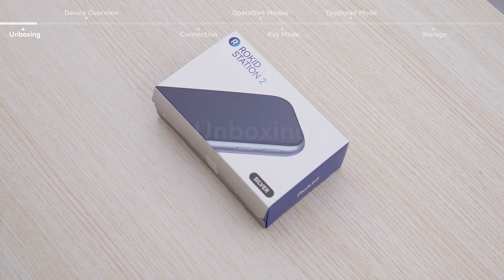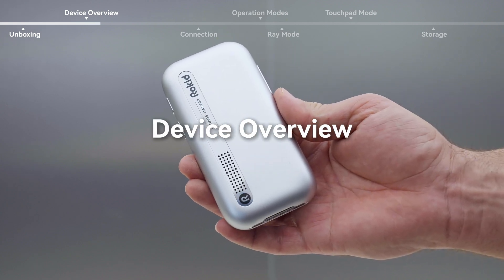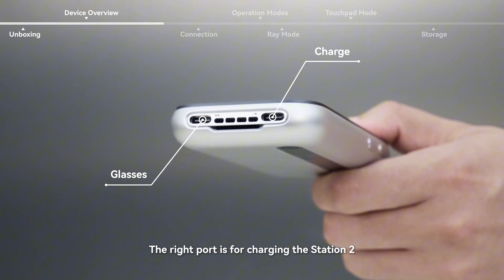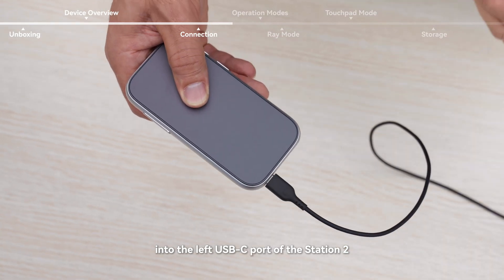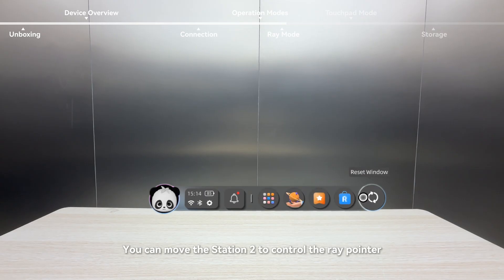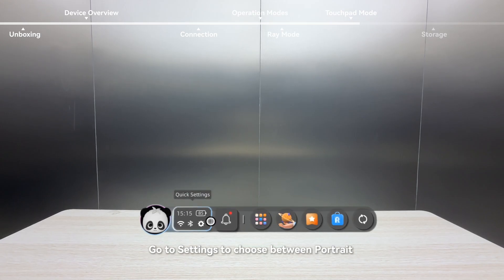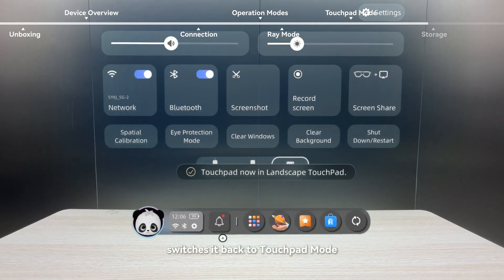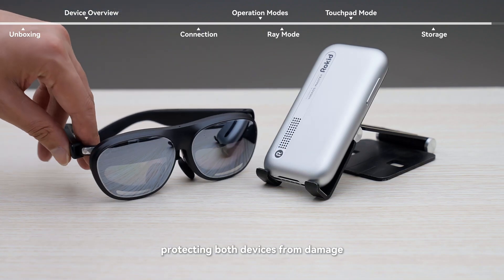Rokid AR Spatial｜Station 2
Rokid AR Spatial is our most advanced AR smart glasses to date. It integrates all functions associated with scenes such as watching movies, games, and business, bringing users more favorite functions.

This video will guide you to use Station 2 for the first time!

Timecodes:
0:04 - Unboxing
0:17 - Device Overview
0:40 - Connection
0:53 - Operation Modes
0:58 - Ray Mode
1:12 - Touchpad Mode
1:29 - Storage